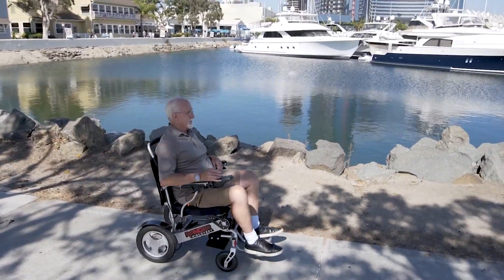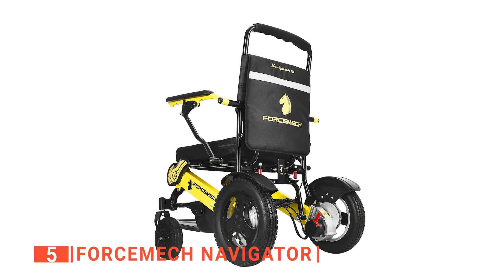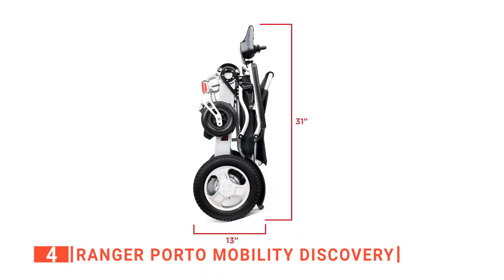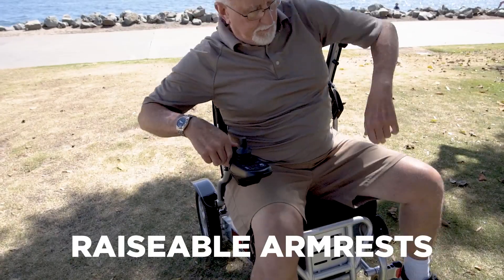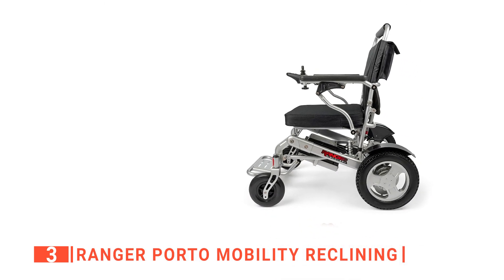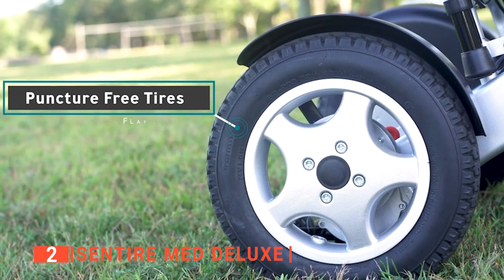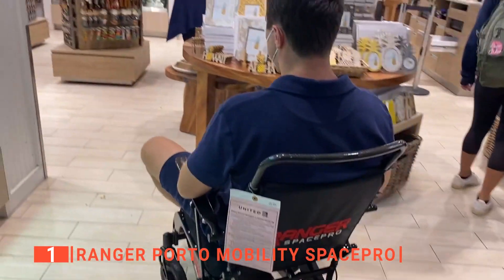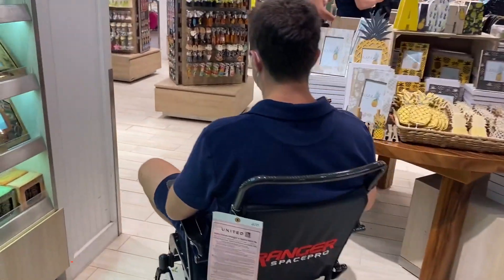✅ TOP 5 Best Lightweight Electric Power Wheelchair: Today’s Top Picks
Lightweight Electric Power Wheelchair: Hey guys, in this video, we’re going to review the pros and cons of the top 5 best Lightweight Electric Power Wheelchair for sale right now.

(paid links)
00:00 Intro
00:37 5️⃣ Forcemech Navigator
02:05 4️⃣ Ranger Porto Mobility Discovery
04:25 3️⃣ Ranger Porto Mobility Reclining
06:07 2️⃣ Sentire Med Deluxe
07:48 1️⃣ Ranger Porto Mobility SpacePro

Lightweight electric power wheelchairs are highly beneficial because they are highly portable and allow those with mobility issues to live more independently. When buying a Lightweight electric power wheelchair, there are a few things to consider: its ease of use, quality, and battery life. So, watch this video to find out which one is suited to your needs.

In today’s video, we are going to look at the top five best Lightweight Electric Power Wheelchair available on the market today. We have made this list based on our own opinion, research, and customer reviews. We have considered their quality, features, and values when narrowing down the best choices possible. If you want more information and updated pricing on the products mentioned, be sure to check the links above.